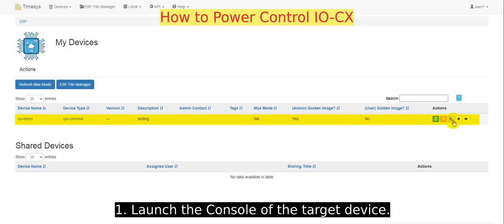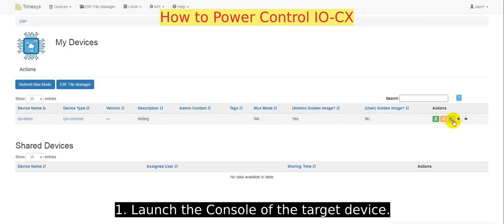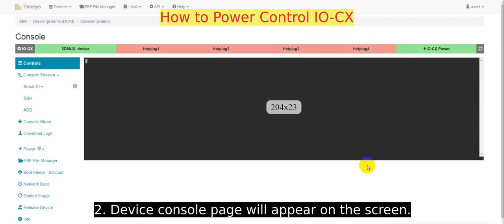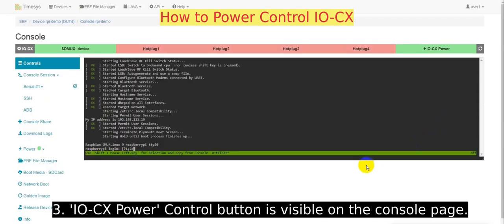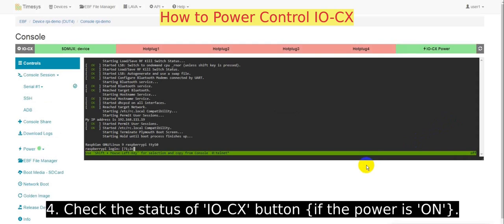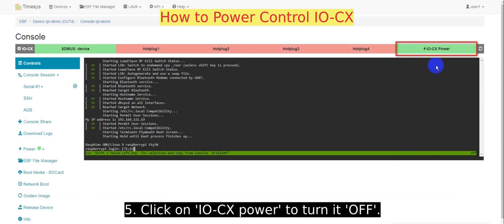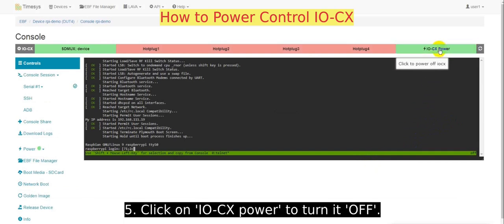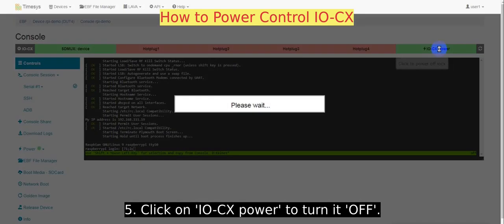P28 Timesys Embedded Board Farm EBF User Guide: IOCX power control from console page